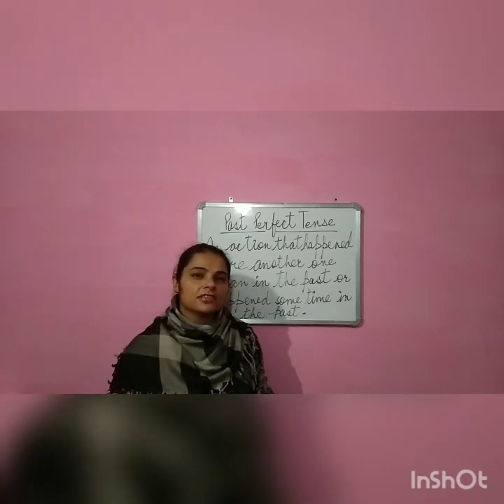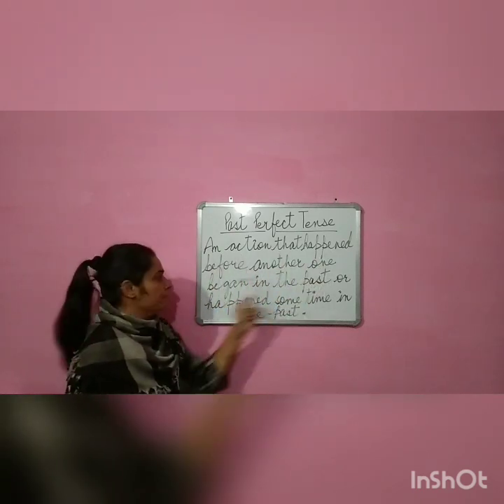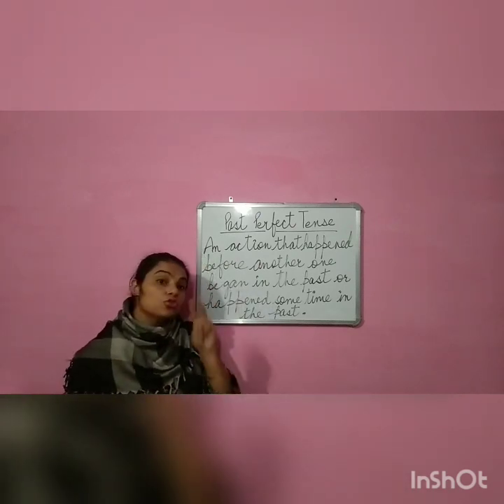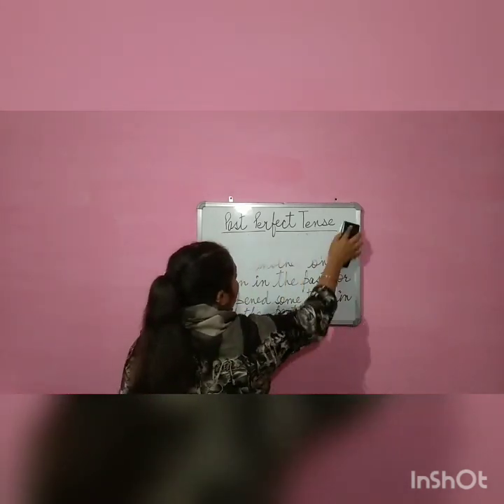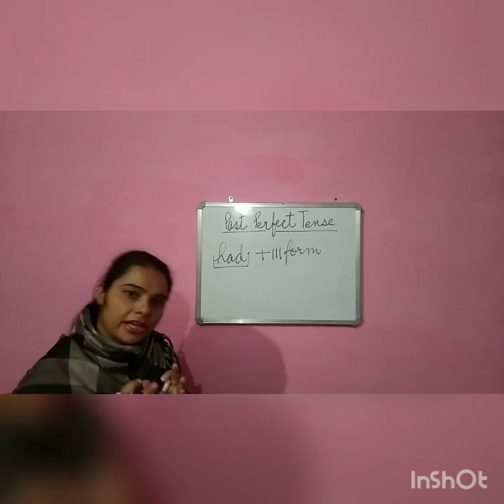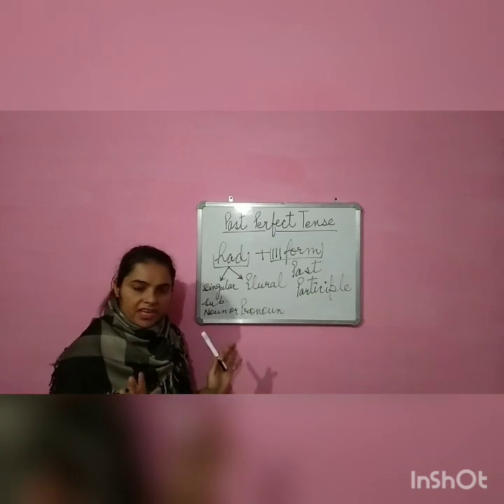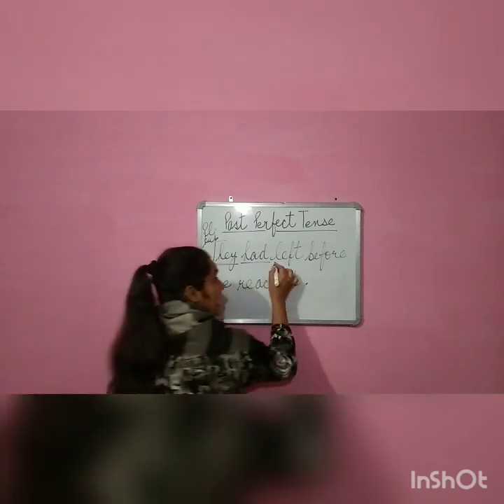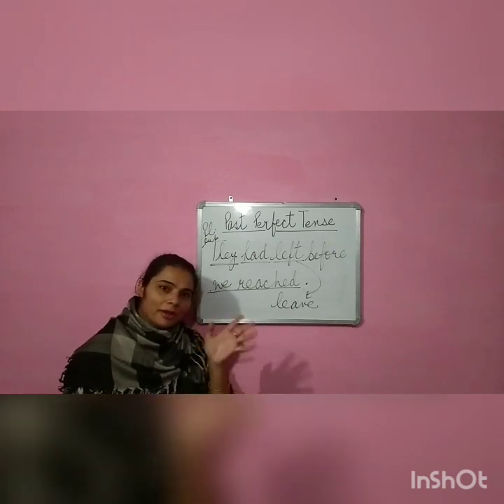Class-4 Ch-12 (English 2)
The Past Perfect Tense